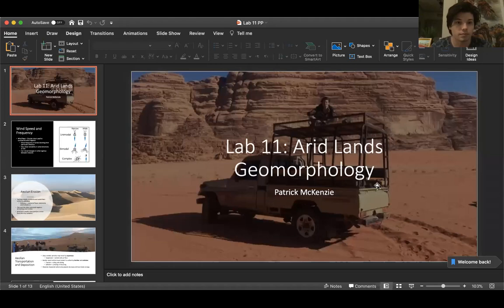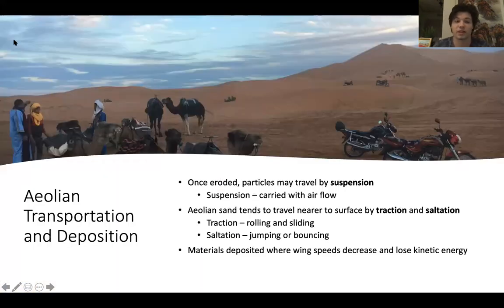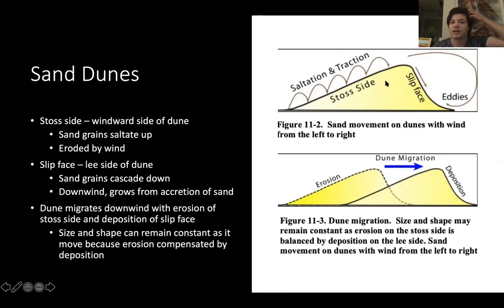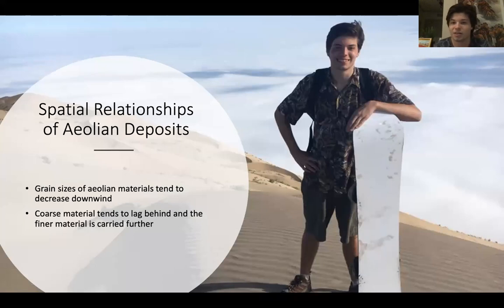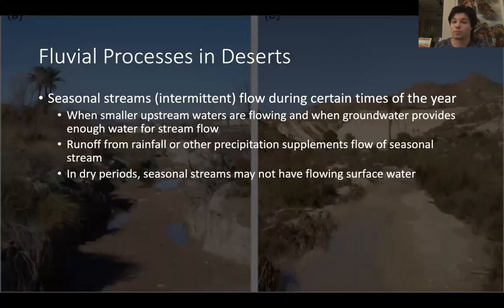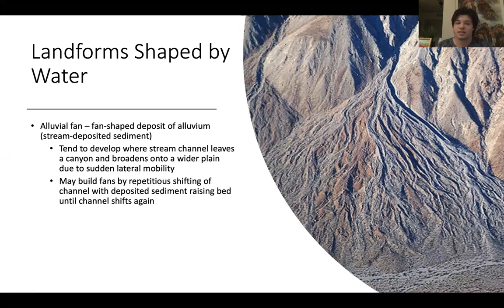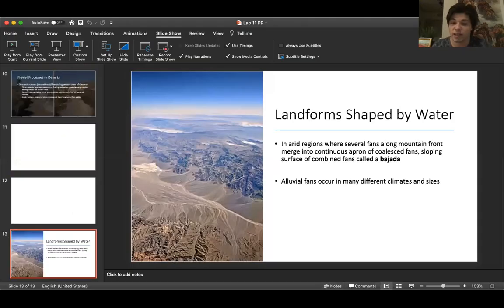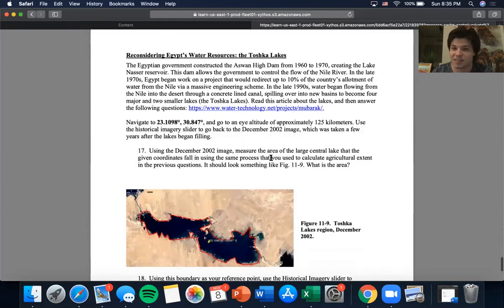Lab 11: Arid Lands Geomorphology